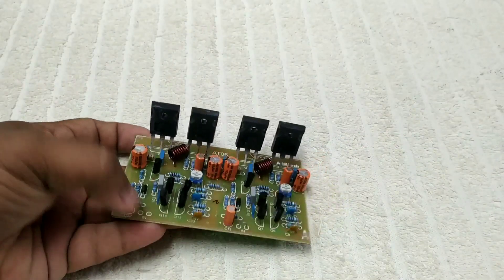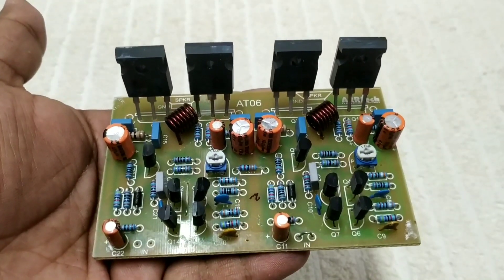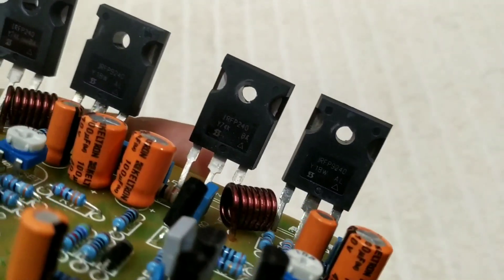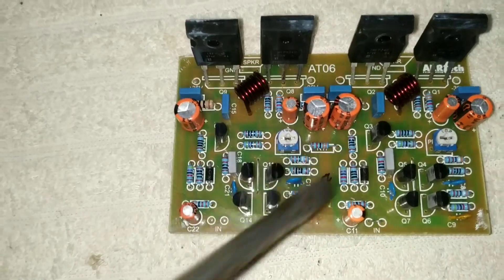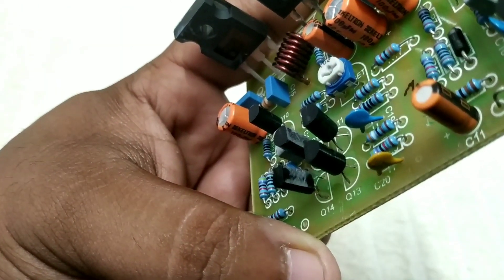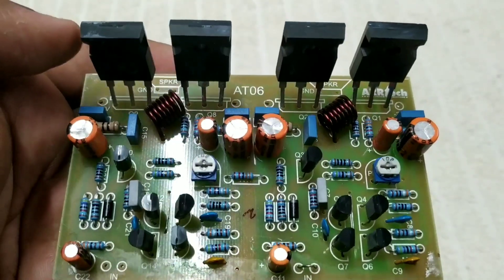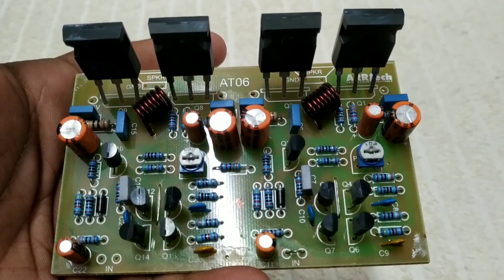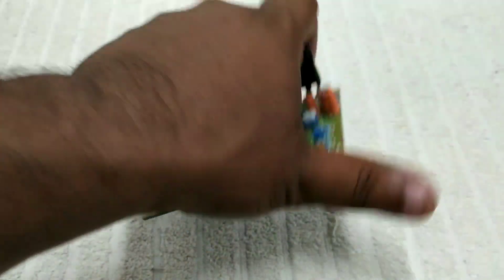Mosfet board for subwoofer. 300wrms at 4ohms load. You can easily run a JBL subwoofer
This is a 4 mosfet stereo board which can be bridged to attain more than 300wrms in 4ohms load and 200w in 8ohms. This board is very compact in size but very high performance
Contact soundtron for this board